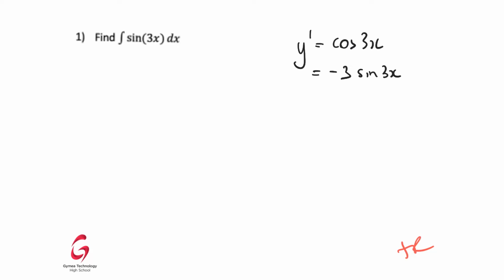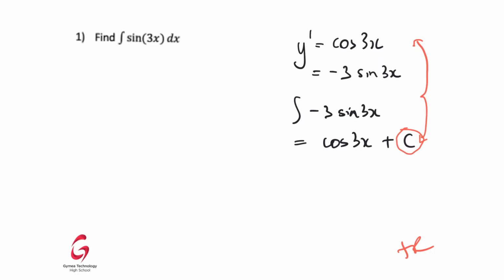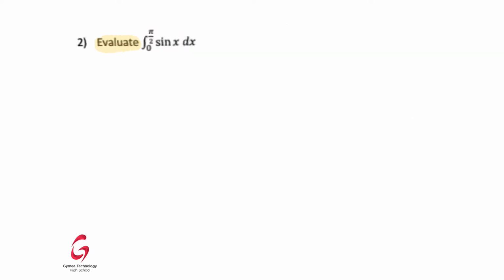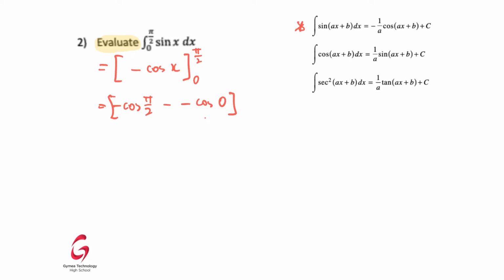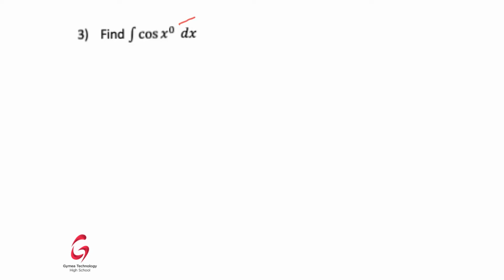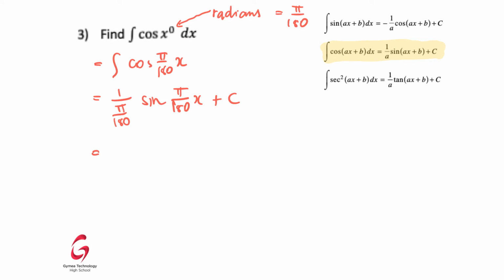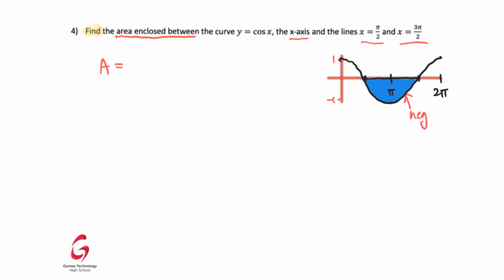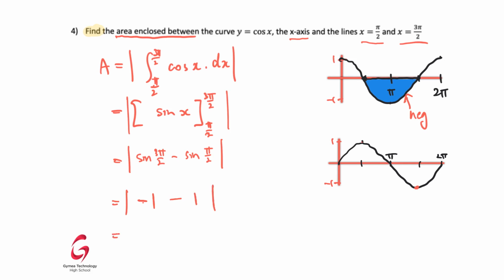Anti derivative trig